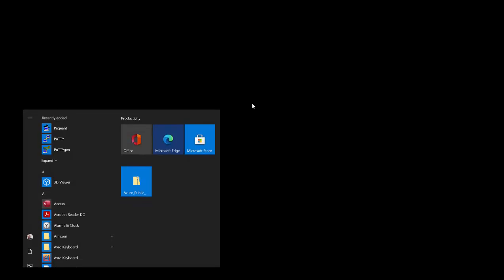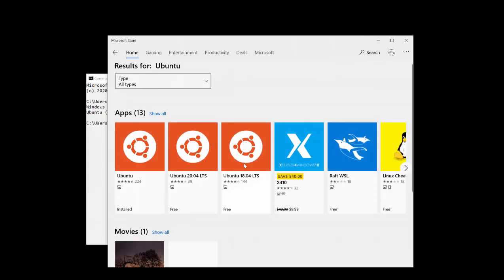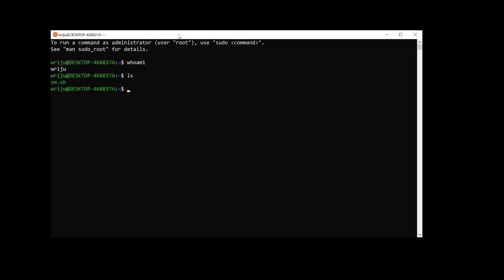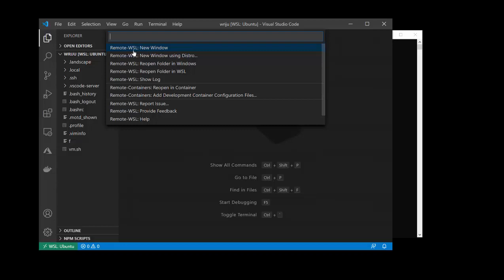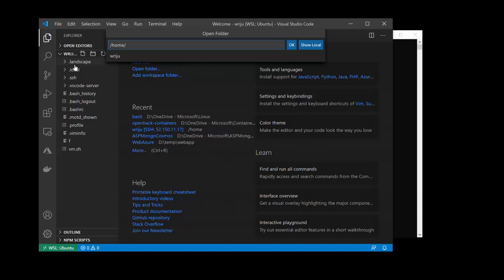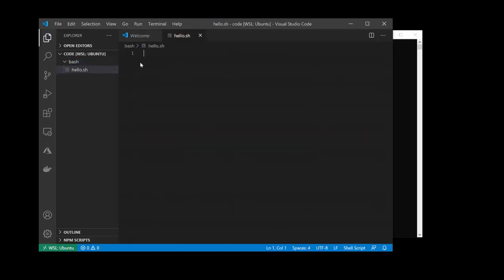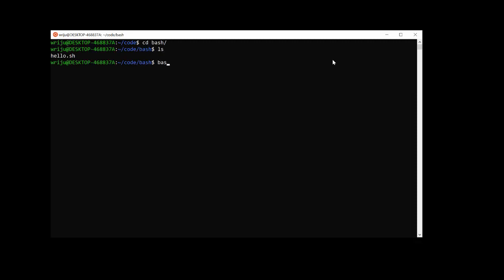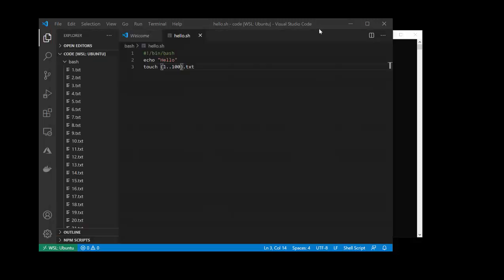Working directly inside Linux from outside using VS Code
Did you know you can use VS Code to edit the files inside WSL/Linux?